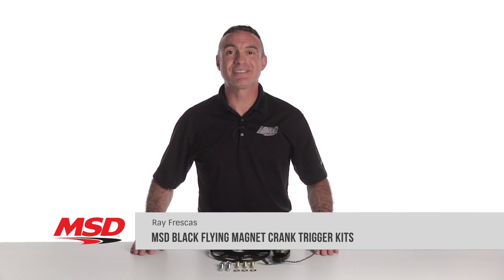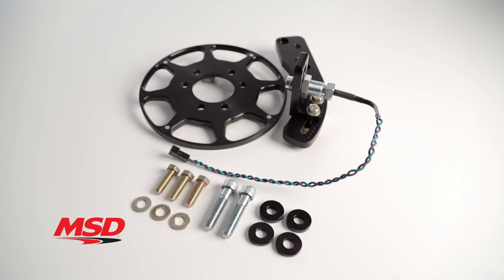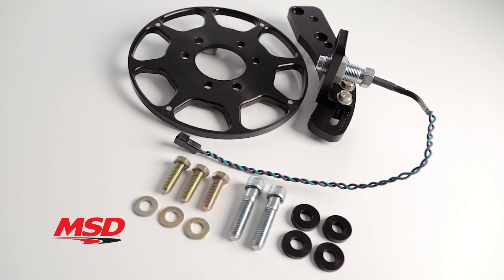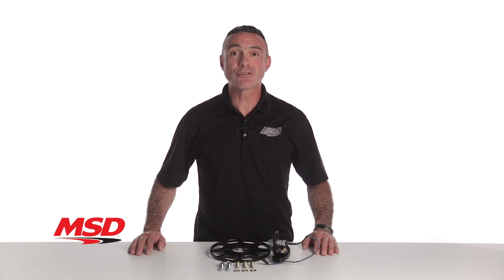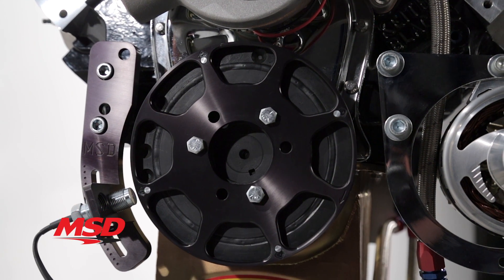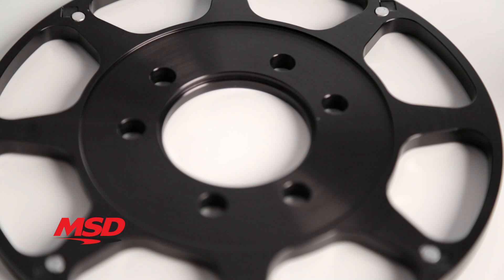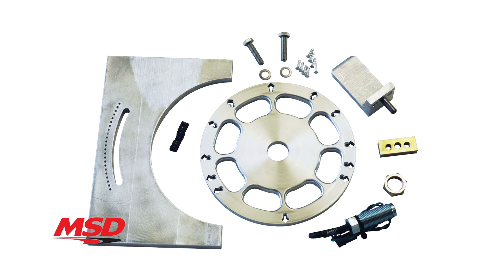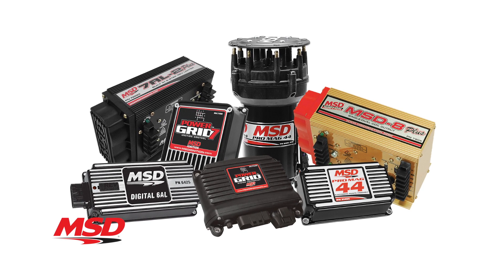MSD Black Flying Magnet Crank Trigger Kits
When you start making big power, with extreme cylinder pressures and high rpm, precise ignition timing is extremely important if you want to get the most horsepower and reliability out of your engine.

MSD's Black Flying Crank Trigger Kits are tried and true when it comes to providing rock-solid ignition timing for top engine performance.